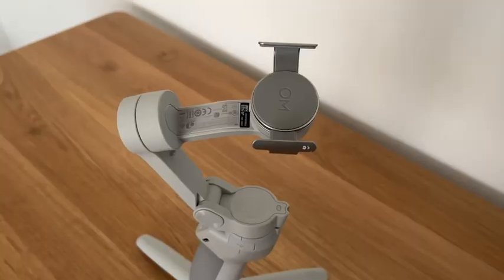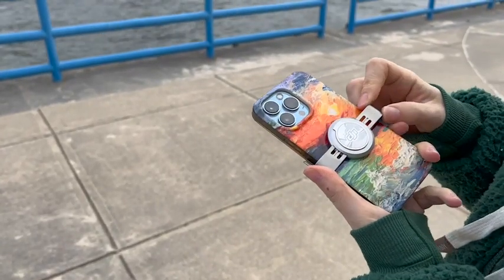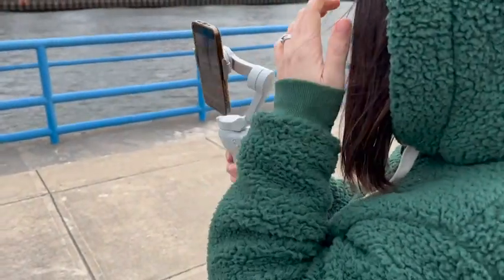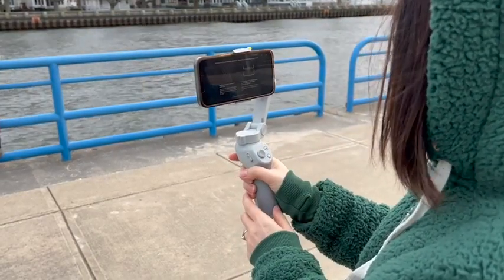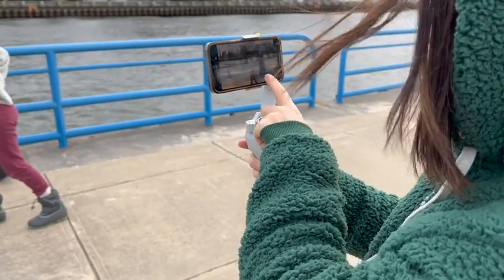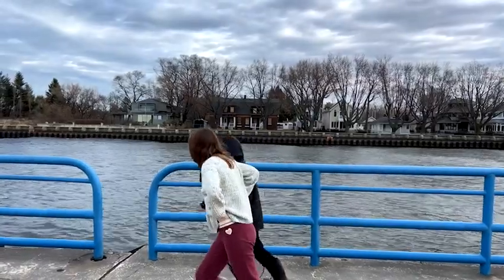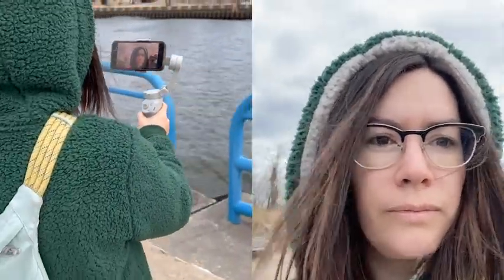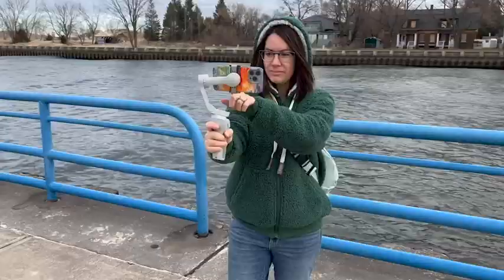DJI 3-Axis Smartphone Gimbal | Our Point Of View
(Commissionable Links)
Check Our New Website For Amazing Deals!

Feel the Pull - Instantly attach your smartphone to the DJI OM 4 SE gimbal stabilizer and enjoy perfect filming on the go. This gimbal stabilizer for smartphones uses a magnetic design for fast, easy phone attachments, letting you capture smooth and creative footage whenever inspiration strikes. Operating Temperature-0 to 40 °C (32 to 104 °F)
Designed to Carry - The DJI OM 4 SE gimbal stabilizer is foldable and incredibly lightweight, making it easy to take anywhere. Whether you're on an island adventure or in your own backyard, it's the perfect creative companion.
Improved Tracking Mode - Tracking subjects is easier than ever with ActiveTrack 3.0. This intelligent feature recognizes adults, children, and pets and can control your smartphone to follow them automatically.
Be Creative with Story Mode - Apply creative templates for stunning videos in just a few taps. The perfect feature for those who don't want to spend time editing and adding music and effects, let the DJI OM 4 SE gimbal stabilizer do all the work for you.
Unreal Smoothness - Never post a shaky video again with DJI OM 4 SE gimbal stabilizer for smartphones. Even with an external lens added, DJI OM 4 SE's powerful 3-axis stabilization technology keeps your smartphone steady for footage with cinematic smoothness.
Control with Simple Gestures - Control the DJI OM 4 SE gimbal stabilizer with simple gestures for super convenient recording wherever you go. From snapping a selfie to beginning a video recording, the power is in your hands.